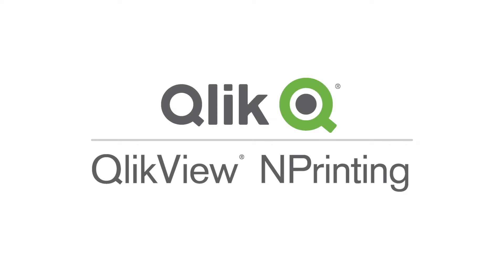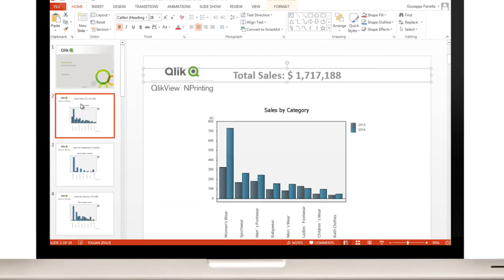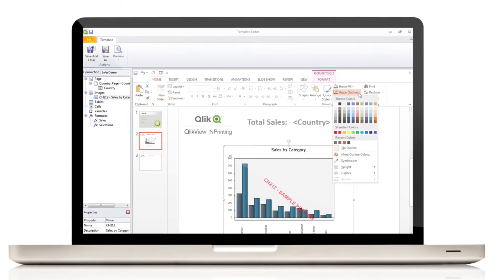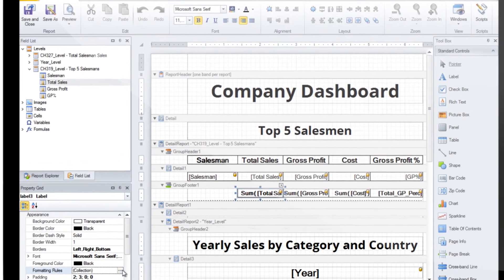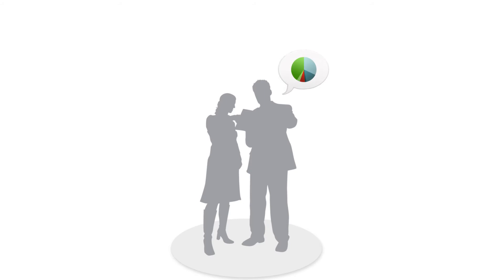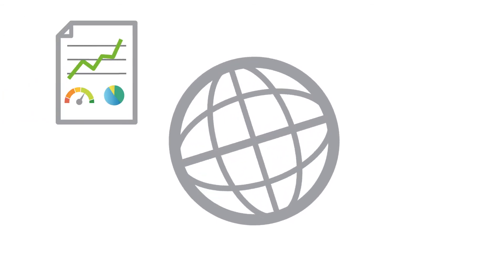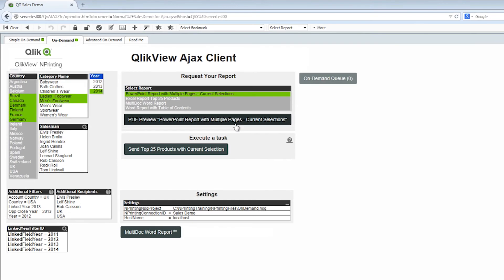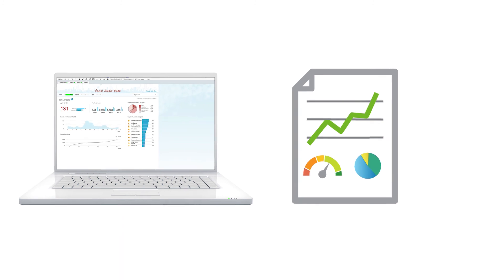QlikView NPrinting 16 - Product Tour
QlikView NPrinting is an advanced report generation distribution and scheduling solution for QlikView. Create great-looking reports using data and analytics from QlikView. With QlikView NPrinting, you can deliver the right reports to the right people at the right times.